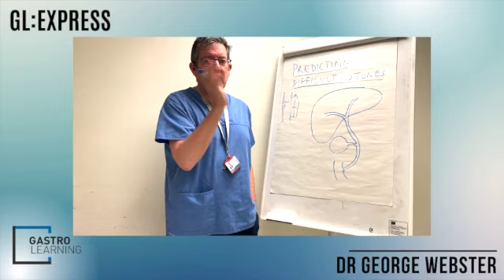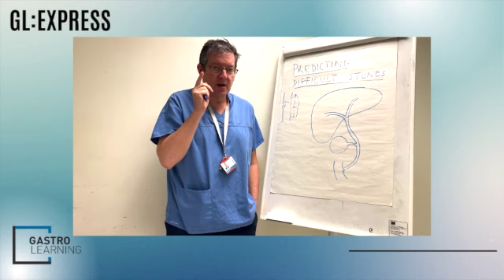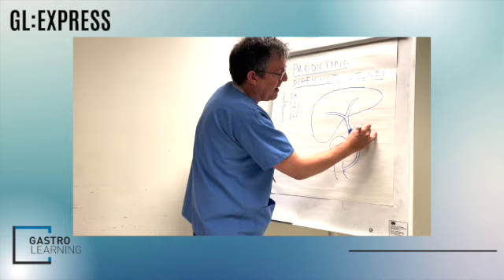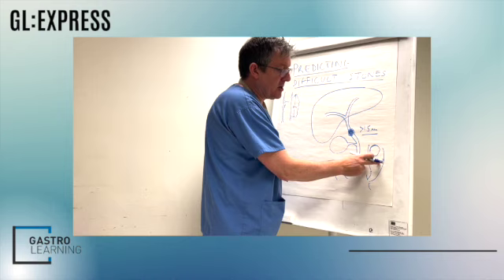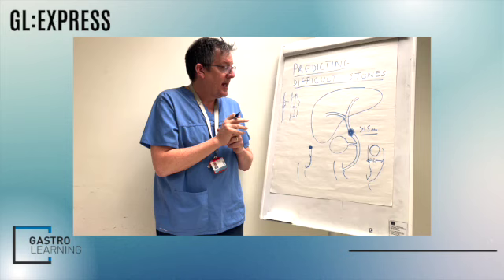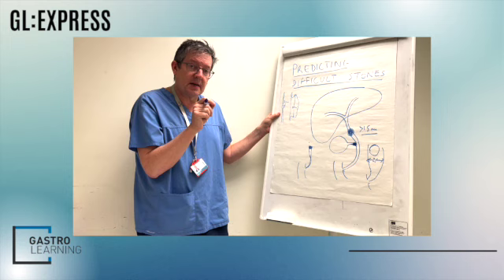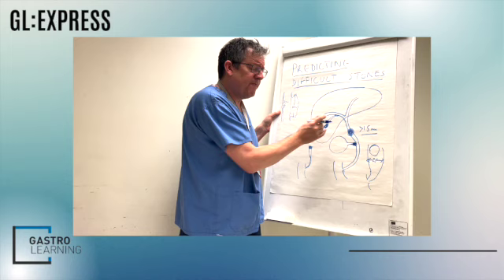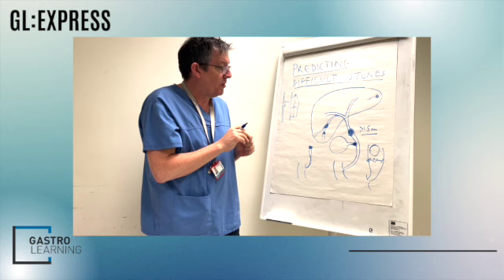Difficult bile duct stones - GastroLearning Express with George Webster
George Webster, ERCP expert at UCLH tells us how best to identify difficult bile duct stones (and plan what to do next!)

to sign up for live and interactive courses, covering the full spectrum of gastroenterological topics. And register for GastroLearning Live for WEEKLY GI updates